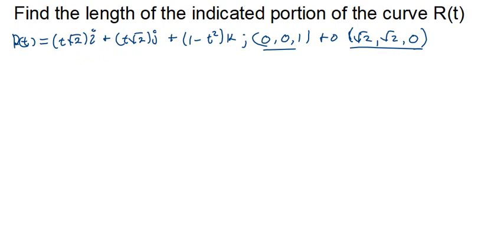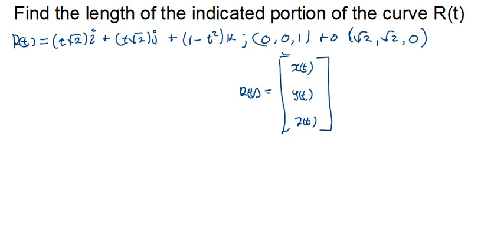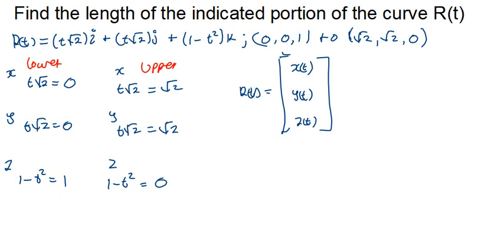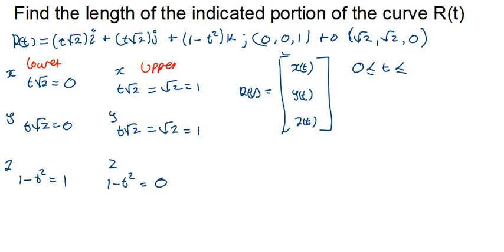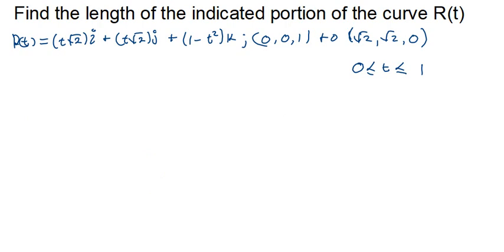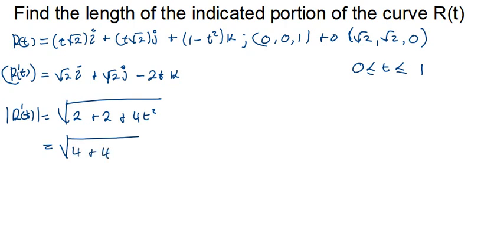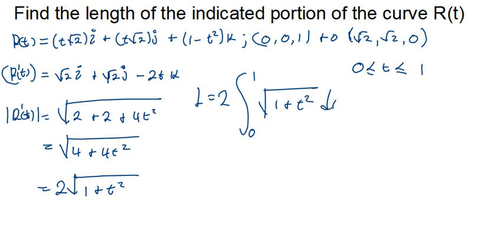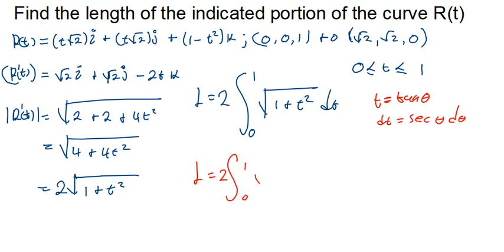Parametrization Of Curves Of Vector Valued Functions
we look at determining the length of a curve by firstly parametrizing the vector coordinates